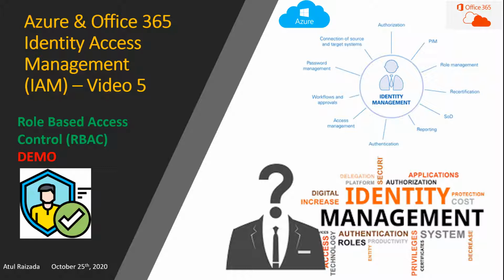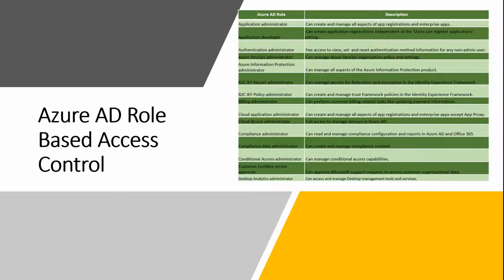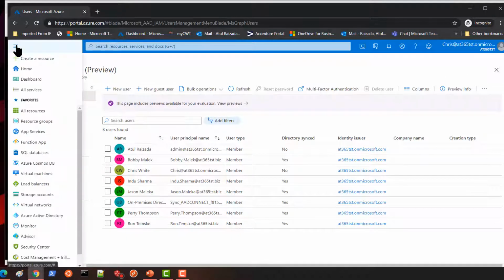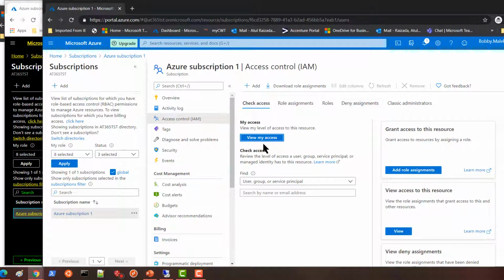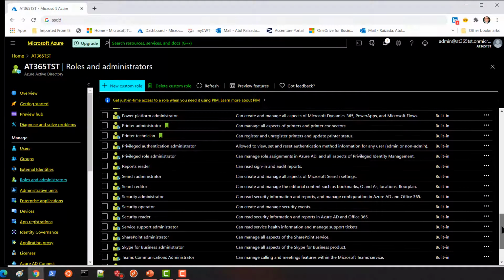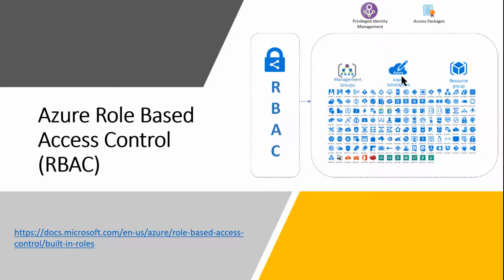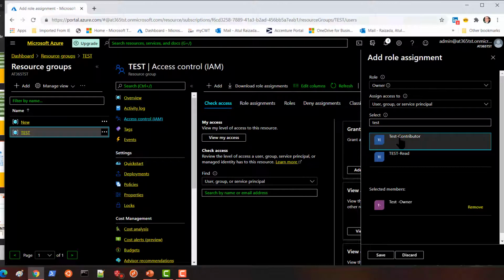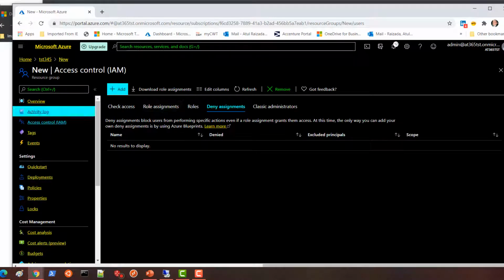Identity Access Management - Role Based Access Control DEMO (Video 5)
Please watch to understand RBAC with a Demo